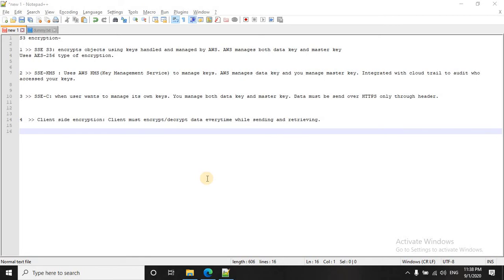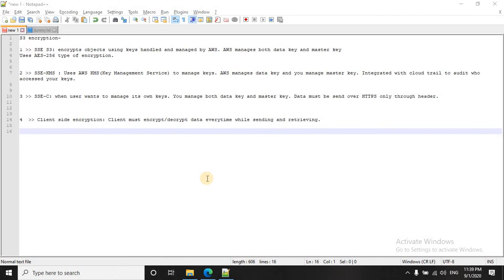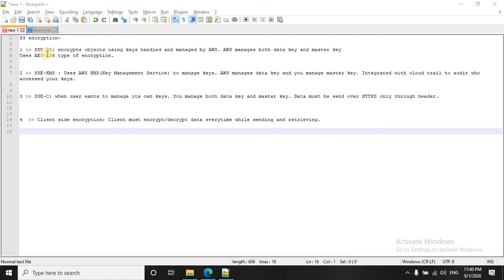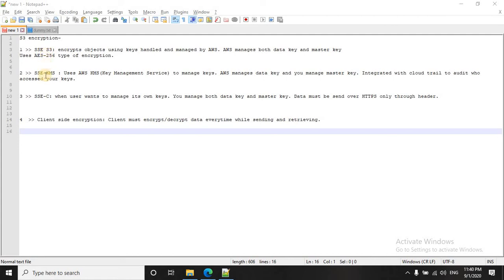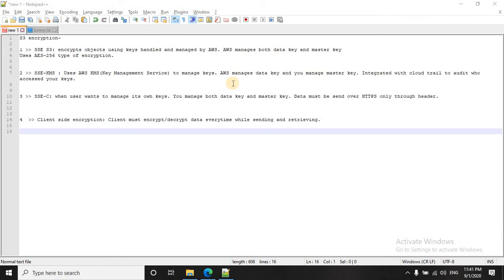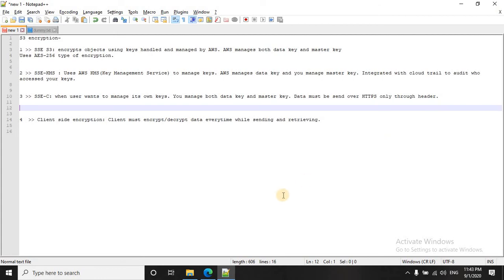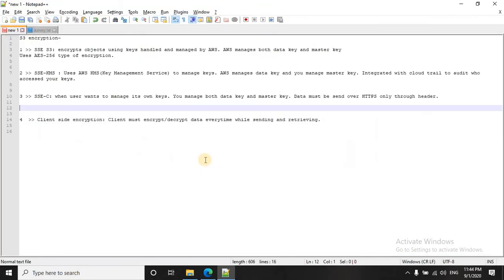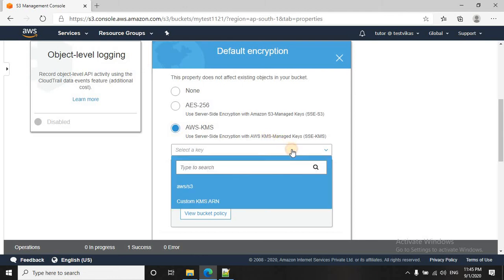S3 Encryption : AWS Associate level exam : theory + lab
Data protection refers to protecting data while in-transit (as it travels to and from Amazon S3) and at rest (while it is stored on disks in Amazon S3 data centers). You can protect data in transit using Secure Socket Layer/Transport Layer Security (SSL/TLS) or client-side encryption. You have the following options for protecting data at rest in Amazon S3:

Server-Side Encryption – Request Amazon S3 to encrypt your object before saving it on disks in its data centers and then decrypt it when you download the objects.

Client-Side Encryption – Encrypt data client-side and upload the encrypted data to Amazon S3. In this case, you manage the encryption process, the encryption keys, and related tools.